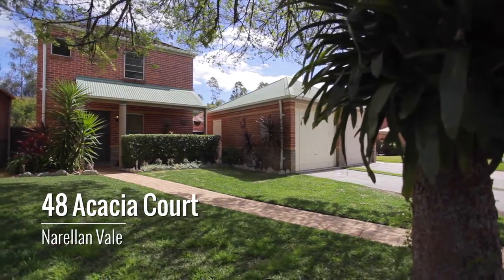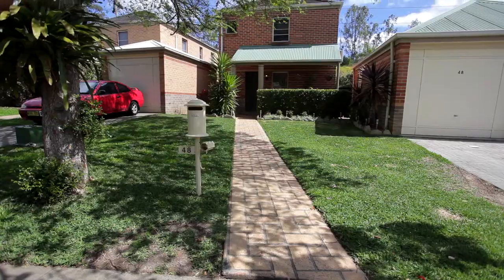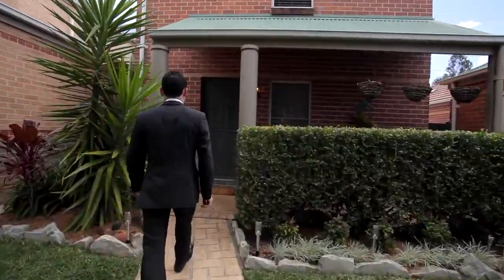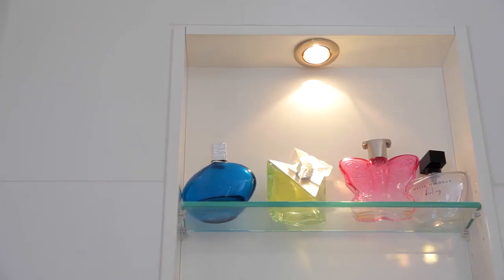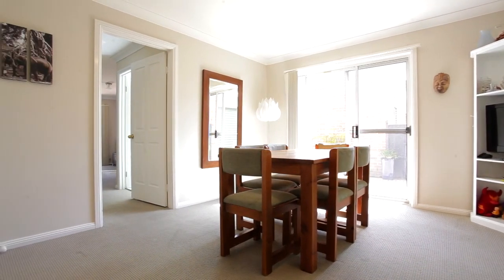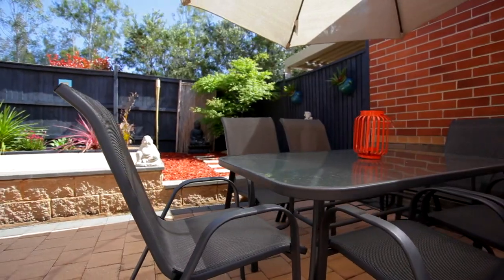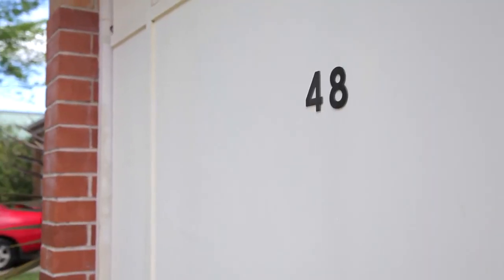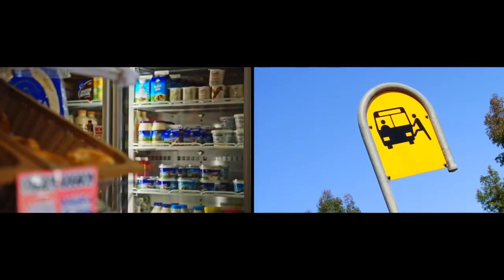48 Acacia Court - Prudential Real Estate - Narellan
Narellan Vale-48 Acacia Court